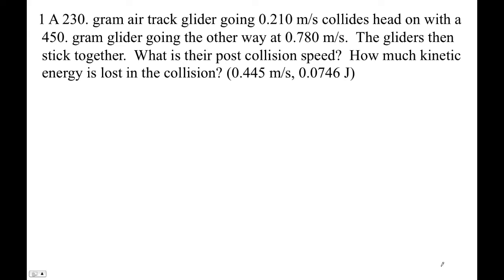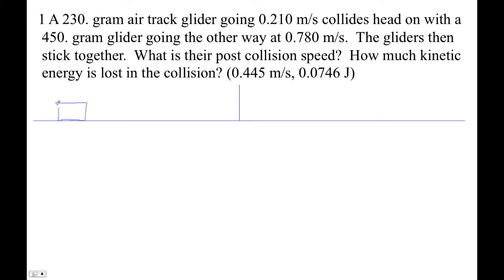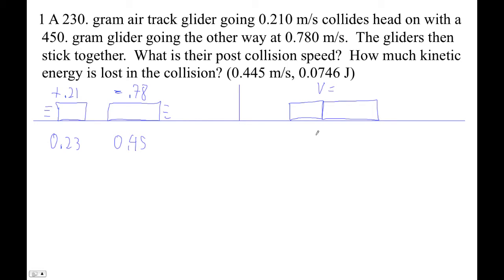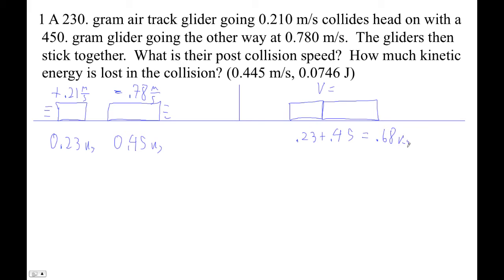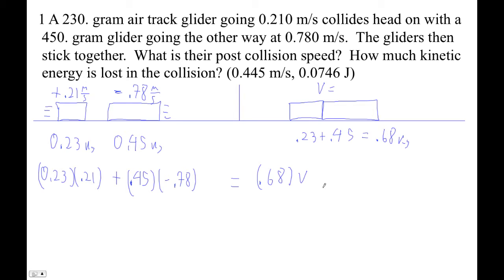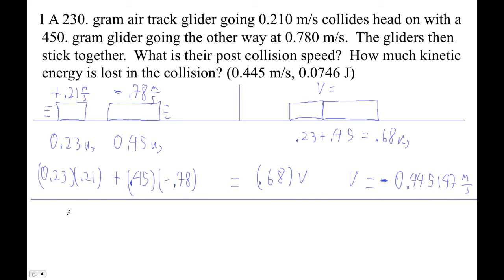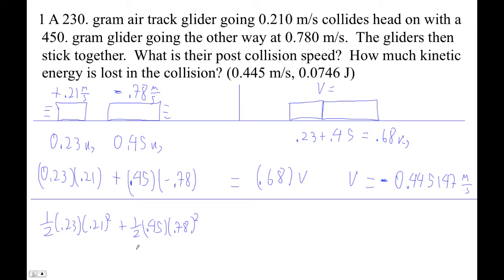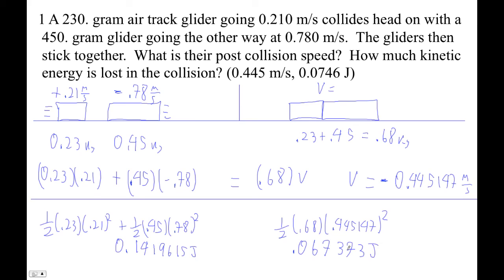HTPIB07F FA7 3 Practice #1